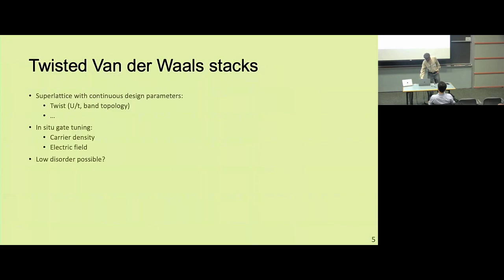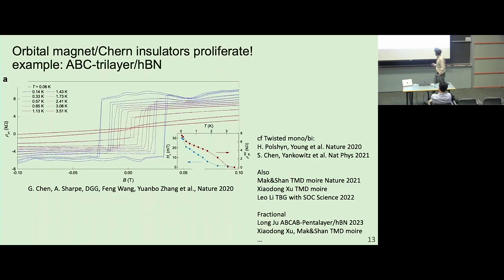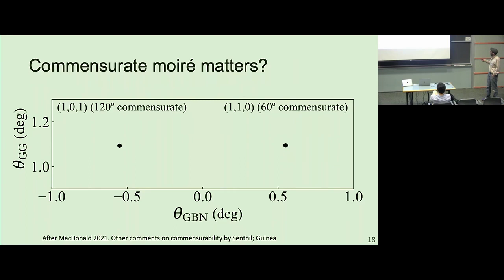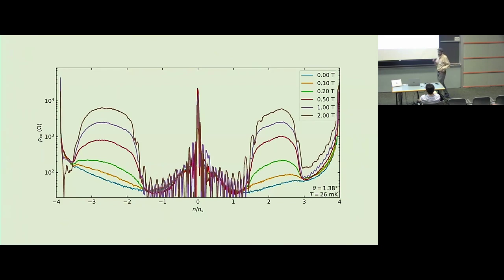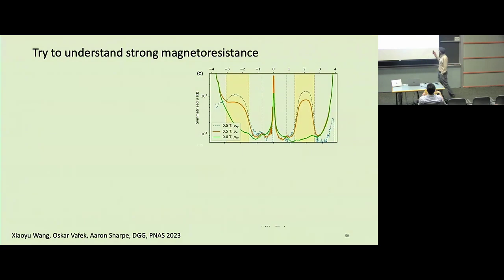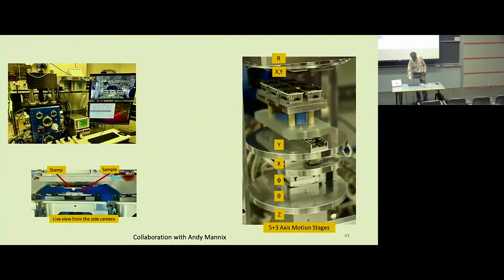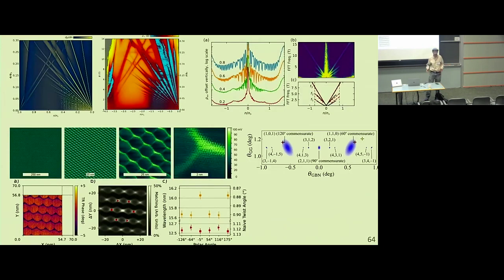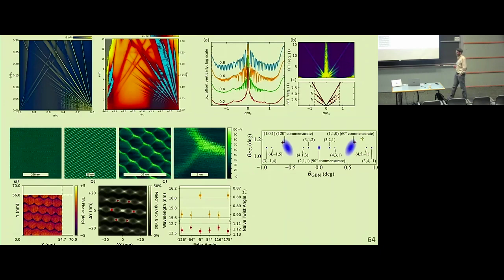Electrons in twisted layers: design, surprise, & a new set of... ▸ David Goldhaber Gordon (Stanford)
Full title: Electrons in twisted layers: design, surprise, and a new set of eyes